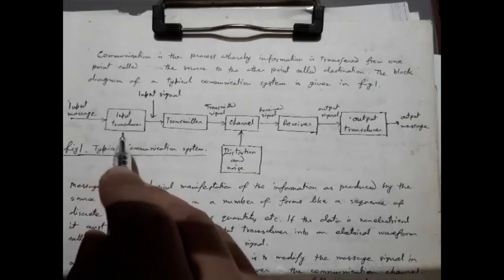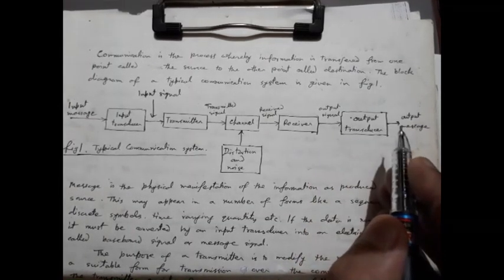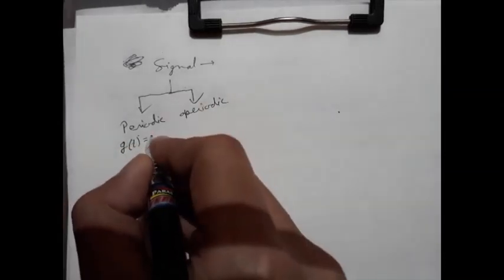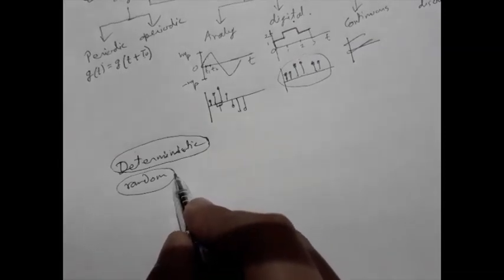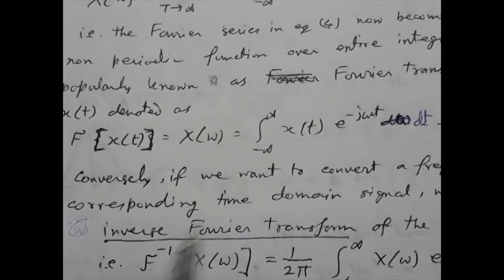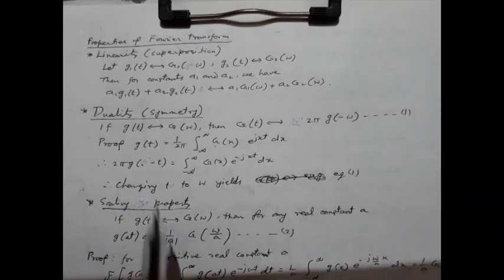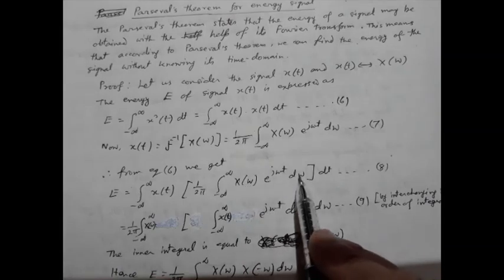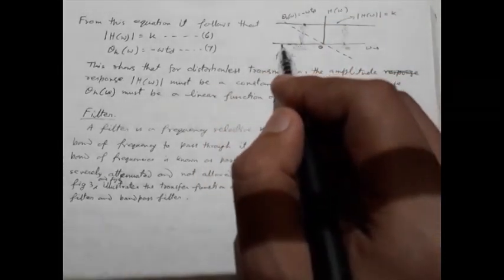lec1_introduction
Introductory part of analog communication and recapitulations of signal and systems.